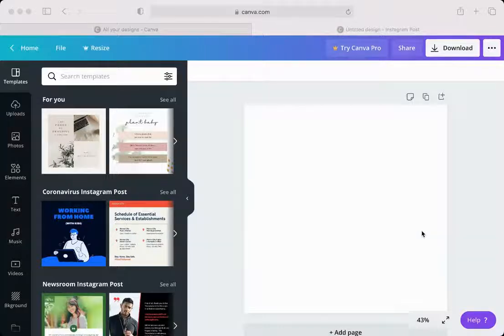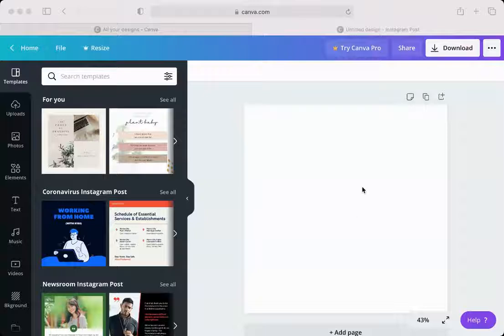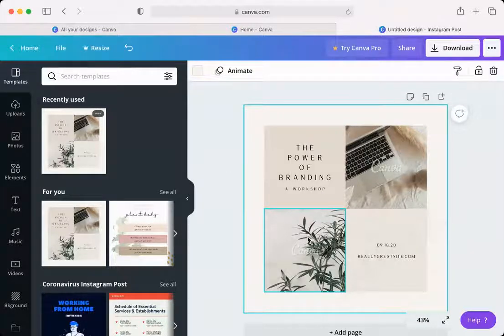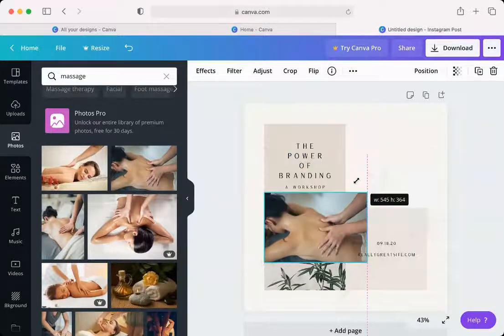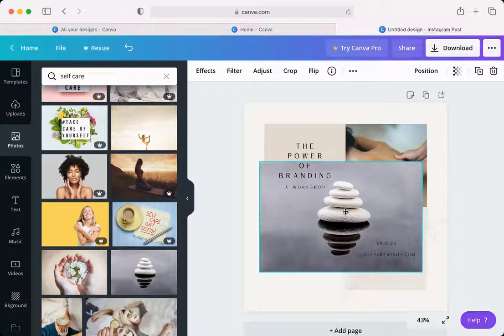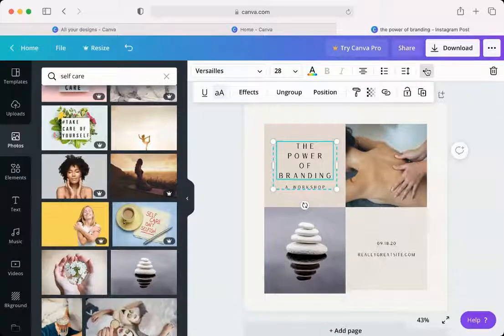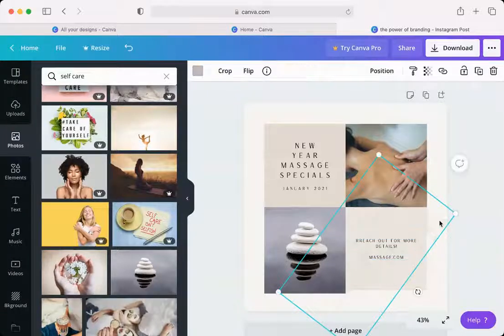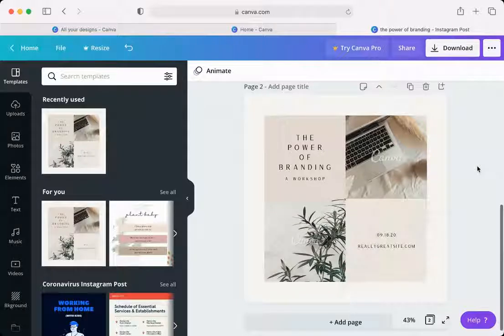How To Customize a Canva Template (in a few easy steps!)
Lacking confidence when it comes to designing your graphics in Canva? I've got you! Here are 3️⃣ tips to ensure you're making eye-catching designs in Canva.⁠
TIP 1: Use. Canva's. Templates!!!⁠
I rarely, if ever, start a design from scratch. Canva’s templates are designed by professionals graphic designers! Use them and save yourself oodles of design time.⁠
TIP 2: Keep MOST of the elements from the pre-made templates.⁠
I stick to changing 2 elements MAX. This will keep the integrity of the original design intact. For example: swap out a photo and change the colors and leave the rest of the template as is. Or maybe change the font (sticking with a similar style font) and the colors to match your brand.⁠
TIP 3: Create 3-4 templates that you can REUSE!⁠
Why start from scratch each week? Don't do it to yourself! Reusing branded templates helps you save time, AND helps your social media appear more cohesive. Win-win!

This YouTube channel is designed to make you a Canva pro in no time at all.